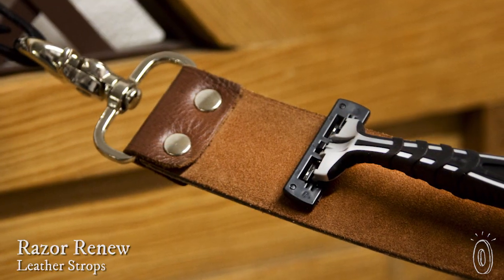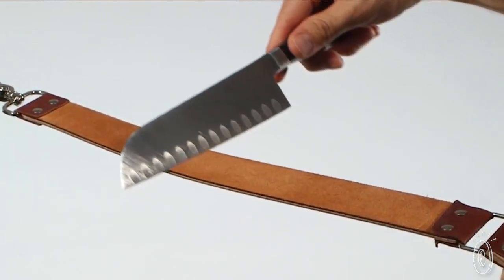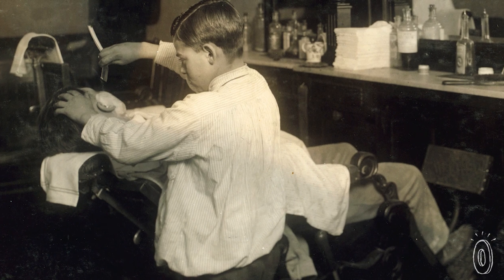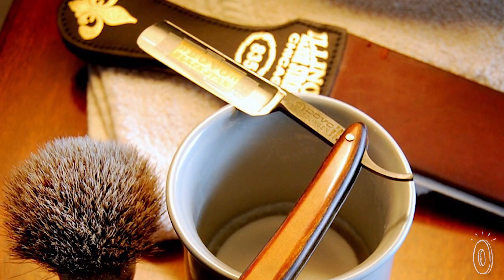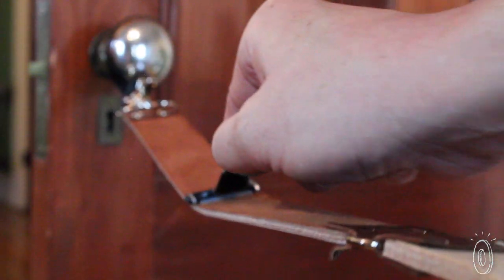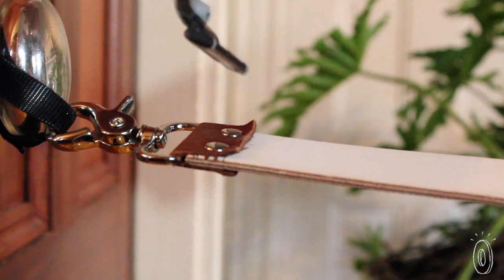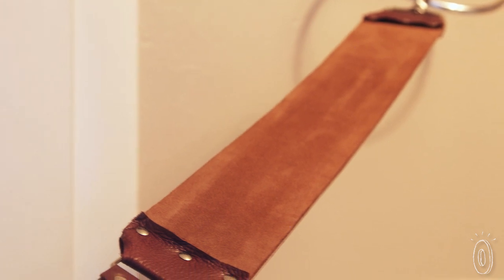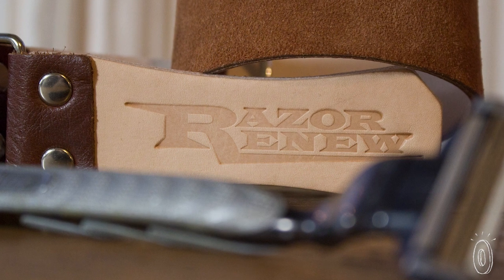A life hack for looking sharp.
John Mecham was tired of spending money on pricey disposable razors. In his quest for a better option, he invented Razor Renew, a leather tool that manually sharpens and polishes not just razor blades but also knives, scissors and other cutting instruments.

John’s tool is similar to the leather strops that old-school barbers use to sharpen straight edge razors. In the same way, Razor Renew can smooth the burrs and scratches on a disposable razor, bringing it back to like-new sharpness. What’s different is the material. John found that cowhide, which is great for straight edges, is too harsh for thin razor blades. He experimented with different leathers and different designs before settling on a two-sided combination: a suede side to sharpen and hone the metal, and a smooth leather side to smooth and polish. The short version is for blades less than 3 inches long, and the long version works with larger knives, scissors and other blades.

If you’re looking to get more use out of disposable razors, or you want a DIY tool to maintain your knives and scissors, Razor Renew is a handy solution. It’s made in the U.S., and it’s designed to last a lifetime if you care for it properly. John wouldn’t have it any other way.